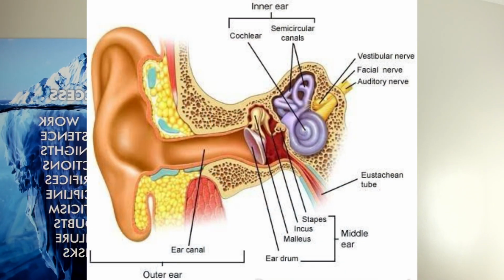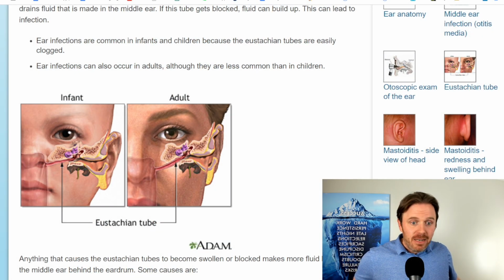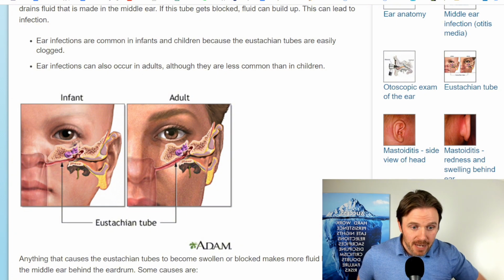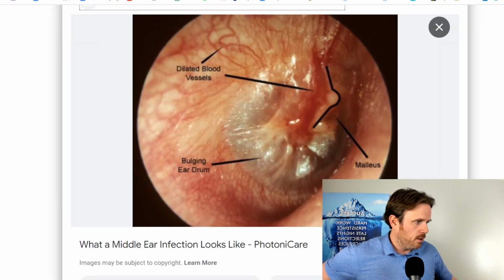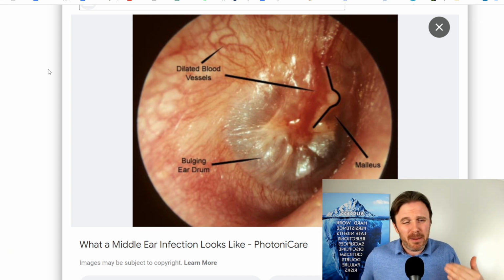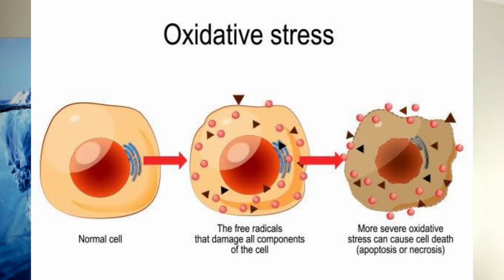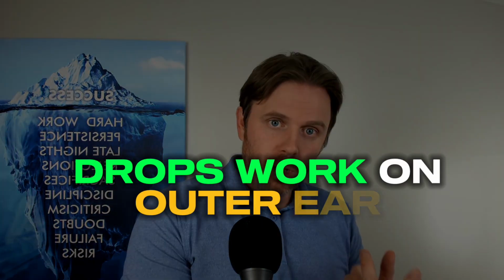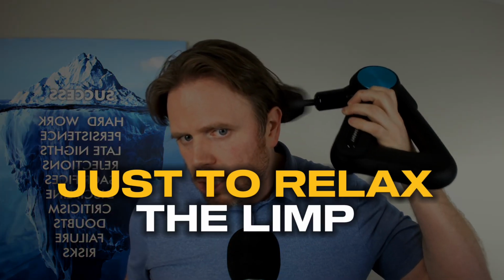Ear Infections in Kids: Natural Support Strategies Every Parent Should Know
Ear infections are common in children, but understanding the root causes and supportive strategies can help parents make more informed decisions. In this video, we break down what contributes to ear infections, how to support your child’s immune system naturally, and practical ways to promote comfort and recovery using a holistic approach.

What You’ll Learn:
✅ Understand common triggers behind ear infections in children
✅ Support immune health with simple nutrition and lifestyle strategies
✅ Identify early signs of inner vs. outer ear concerns
✅ Use natural tools to help soothe discomfort safely
✅ Reduce recurrence by addressing underlying imbalances

Study suggests certain complementary approaches may support symptom relief in ear infections.